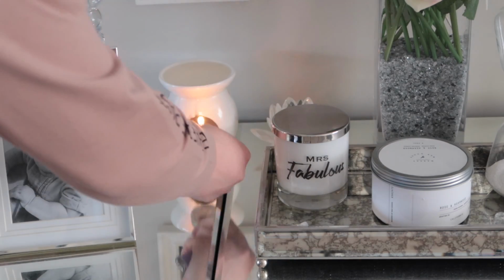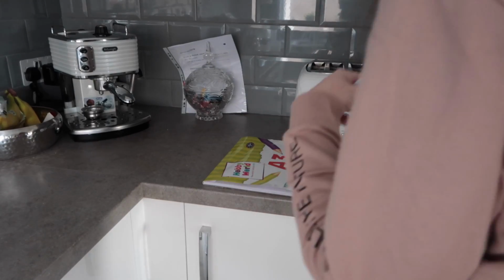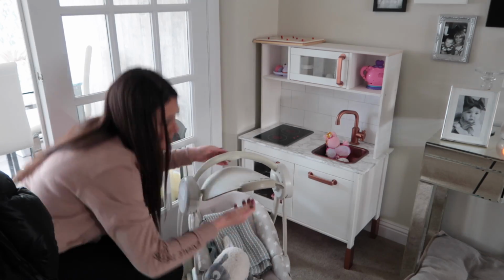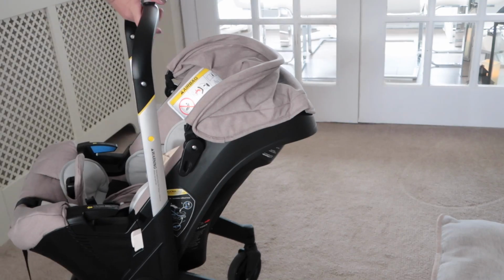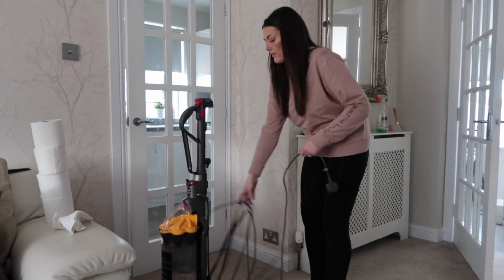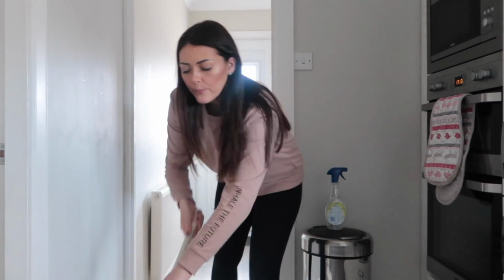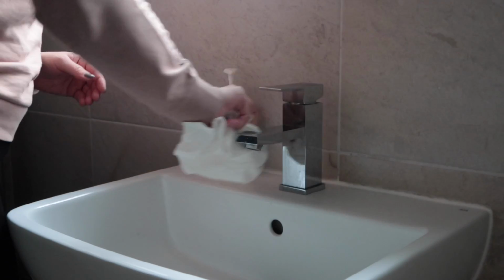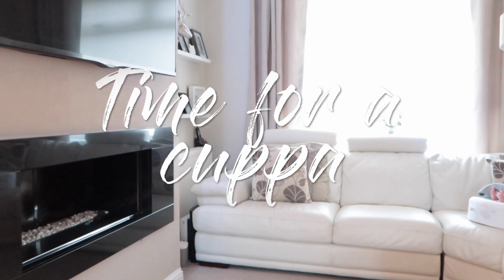HOW TO FAKE A CLEAN HOUSE | SPEED CLEANING / MUM HACKS | MAMA REID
This is how I clean my house in a hurry! It's by no means an extensive deep clean but it's the best that I can do in just 10 minutes!!

*this video contains PR items